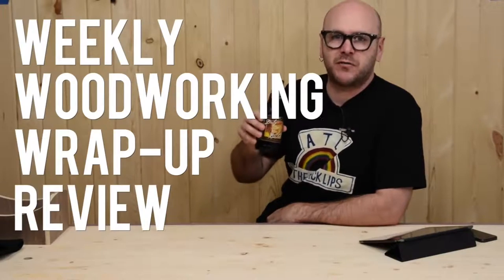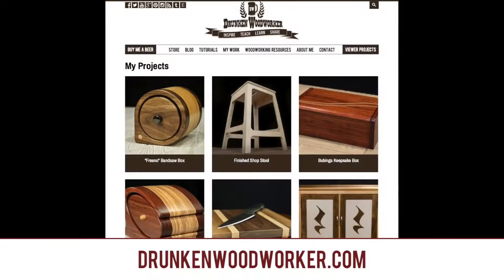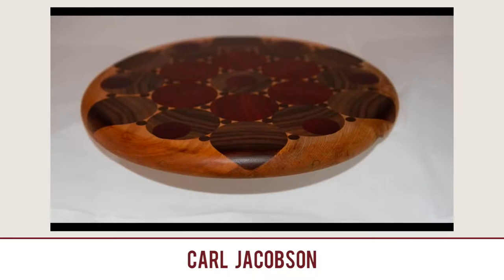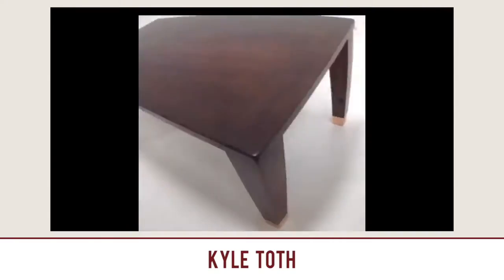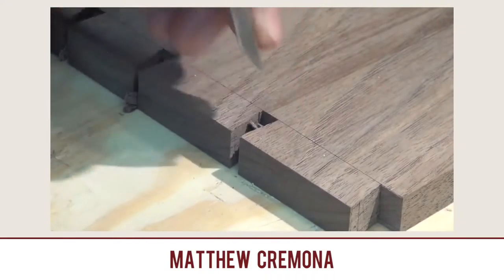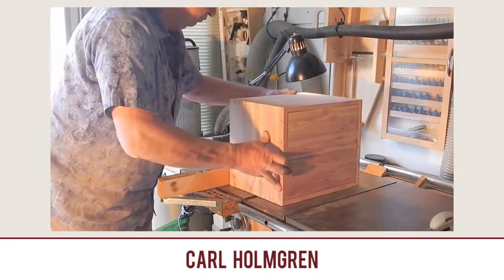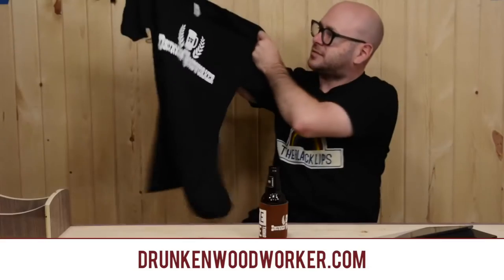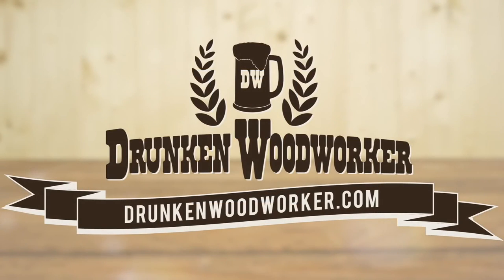Weekly Woodworking Wrap-Up Review #22 (06-05-14)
By Carl Jacobson

by April Wilkerson

by Darbin Orvar

by Kyle Toth

by Matthew Cremona

by Jimmy DiResta / Make

Carl Holmgren

What summer projects do you have lined up?